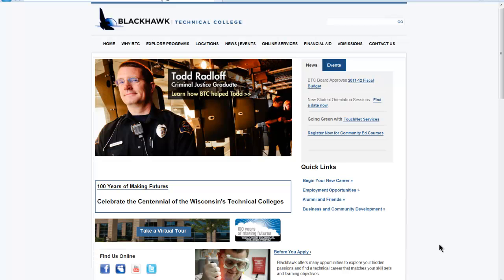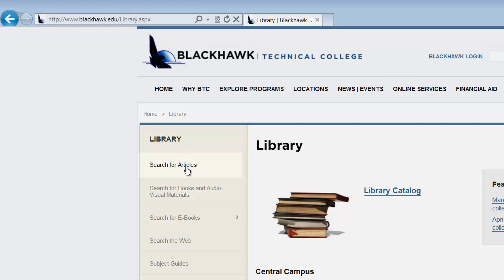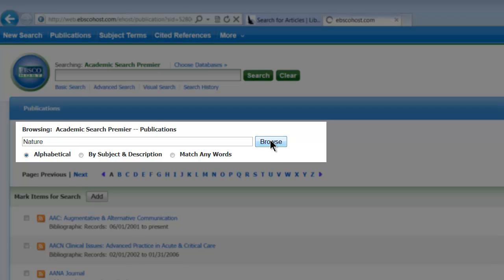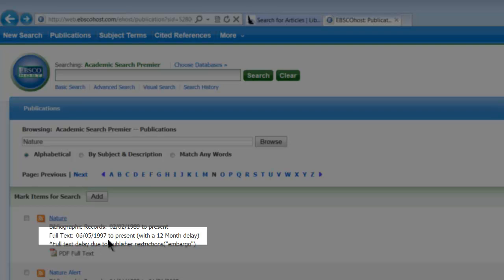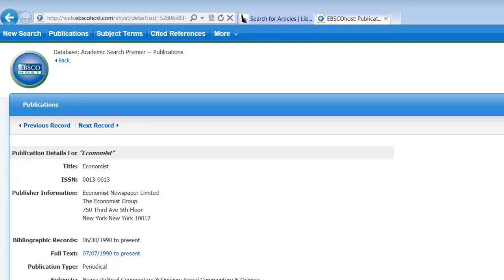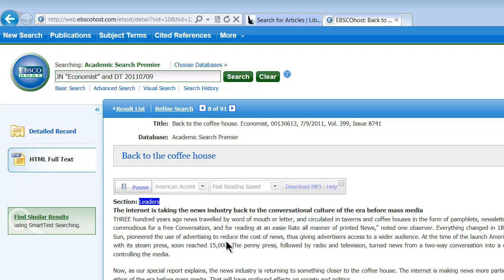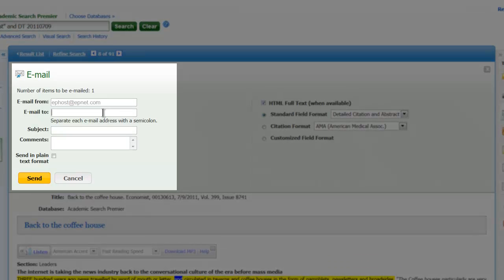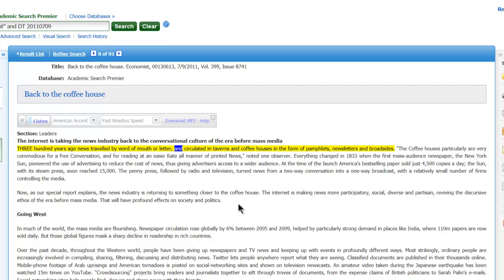Finding a magazine online at the Ebsco database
In this video, I demonstrate how to find a magazine or journal at the online database through BTC's library website.